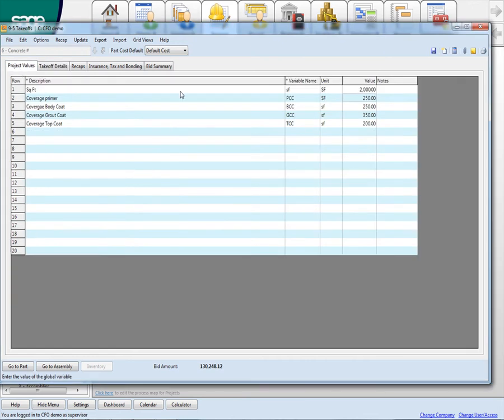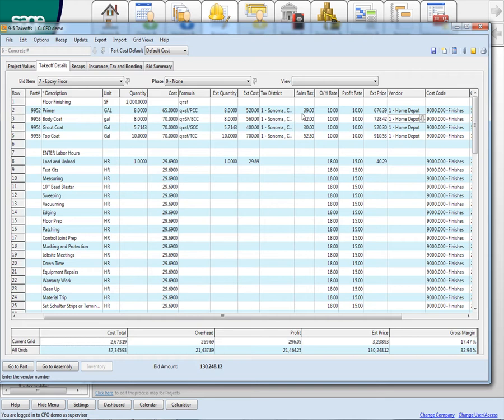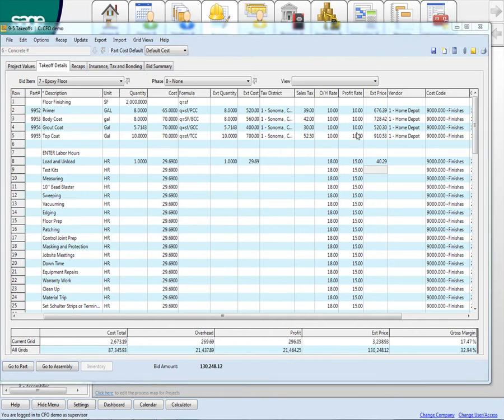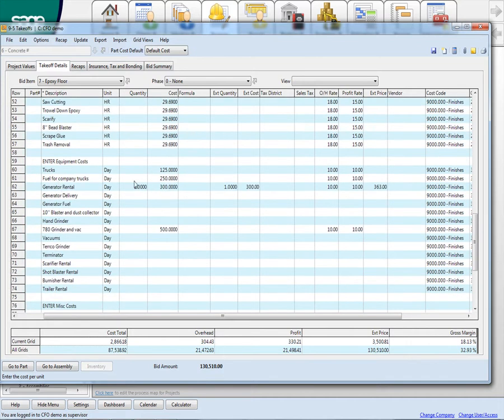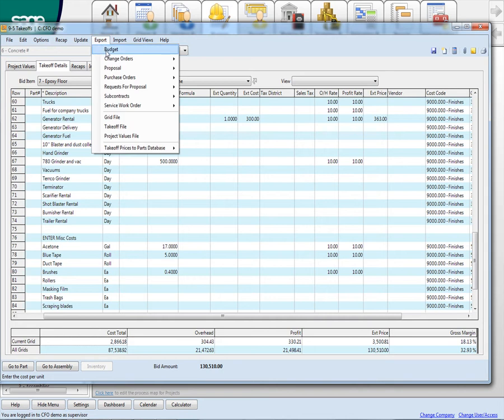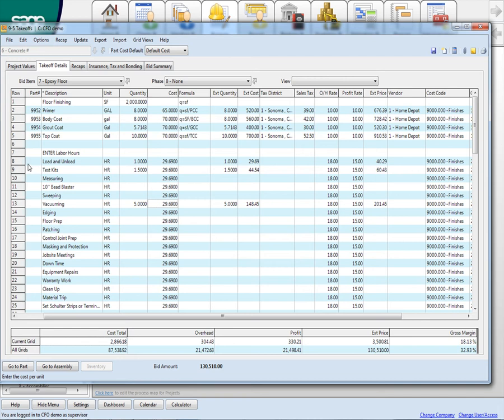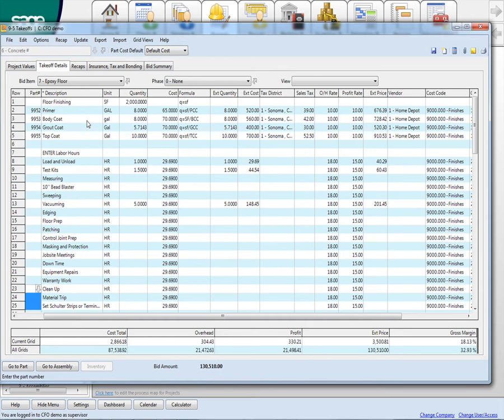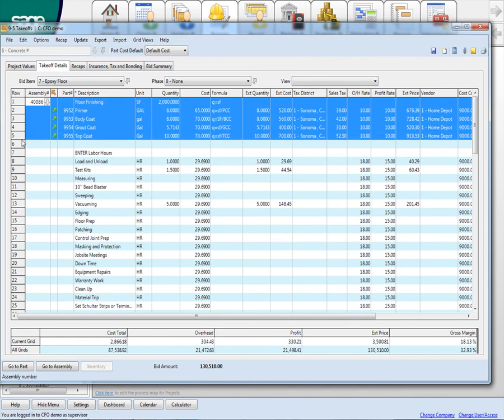Sage 100 Contractor - Assembly for Flooring Estimate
shows you how to create an assembly for an estimate in Sage 100 Contractor (formerly Sage Master Builder). Using flooring as an example, you'll learn the step-by-step process to create an assembly in Sage 100 Contractor for estimating construction project costs.

Chief Financial Officer on the go is a company that implements and supports software and technology for over 1,500 construction companies